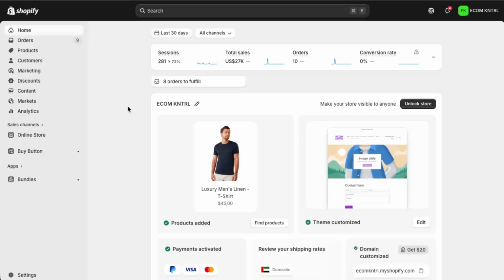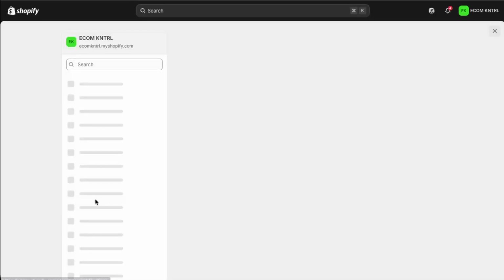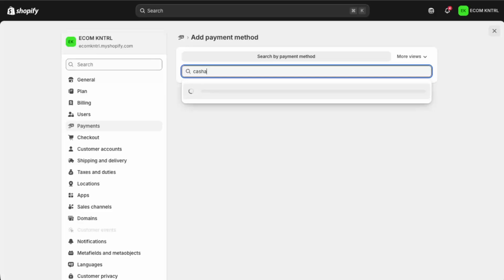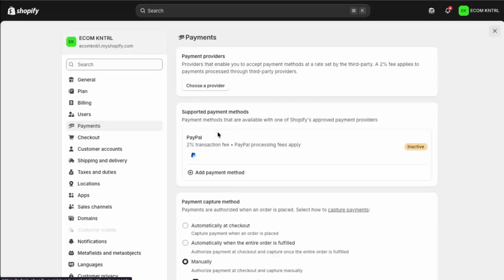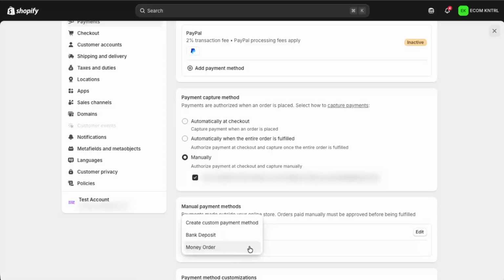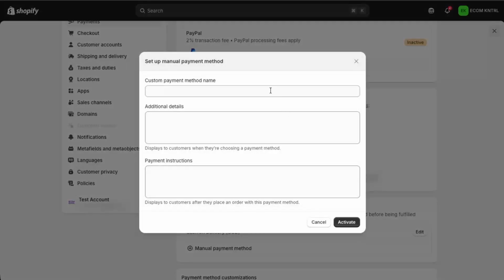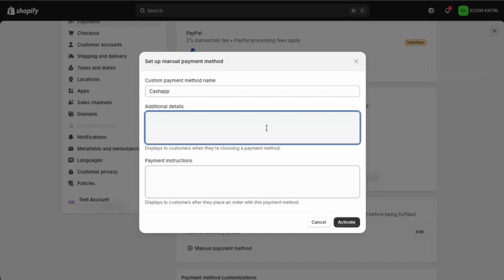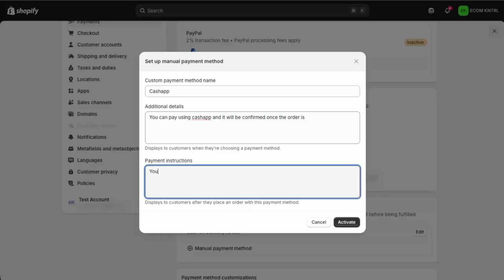How To Transfer Money From Shopify To Cash App (2026) | Shopify Payouts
How to transfer money from Shopify to Cash App is exactly what you’ll learn in this step-by-step tutorial. In this video, I show you a simple, up-to-date method that actually works so you can move your Shopify payouts safely into Cash App. You’ll see how to set up Shopify Payments correctly, connect the right bank details, and use your Cash App account and routing numbers so your funds arrive without delays or errors. We also cover common payout issues, verification problems, and how to confirm every transfer went through. Follow along on screen and pause whenever you need. By the end, you’ll know the correct settings, the right timing, and the safest way to get your Shopify money into Cash App consistently.